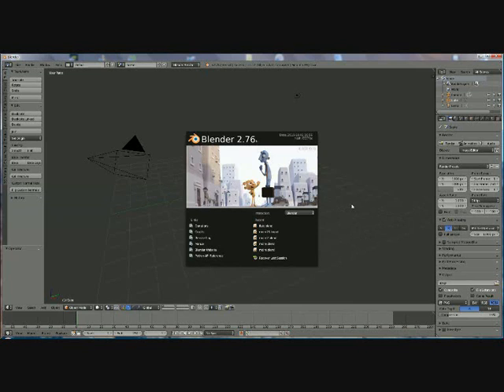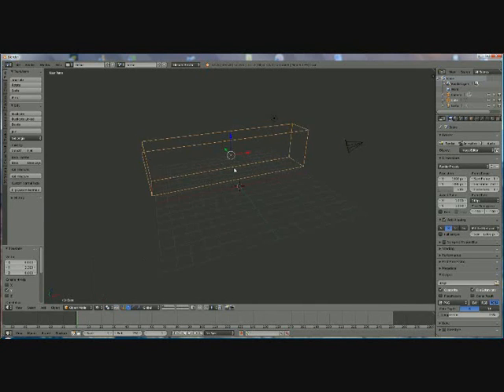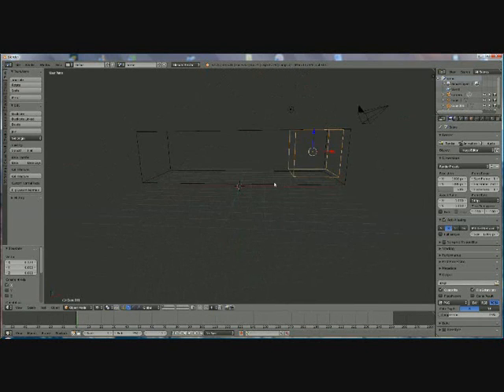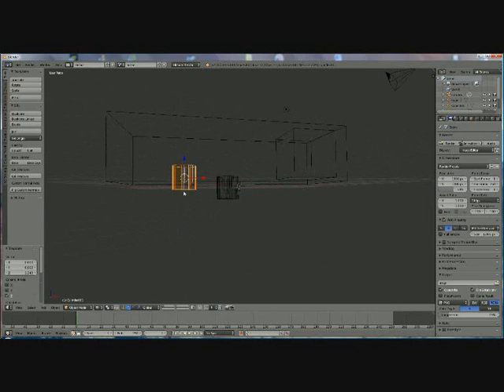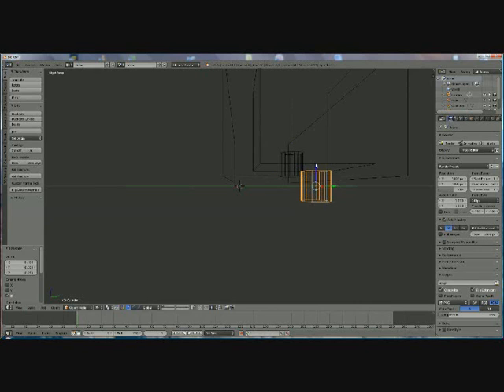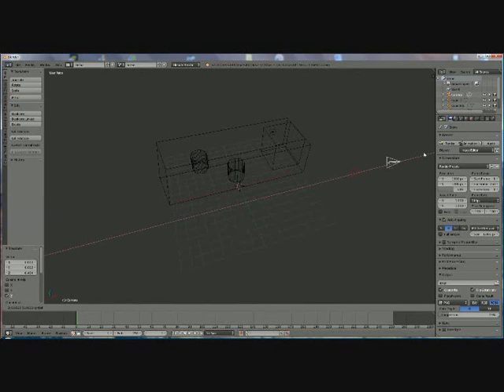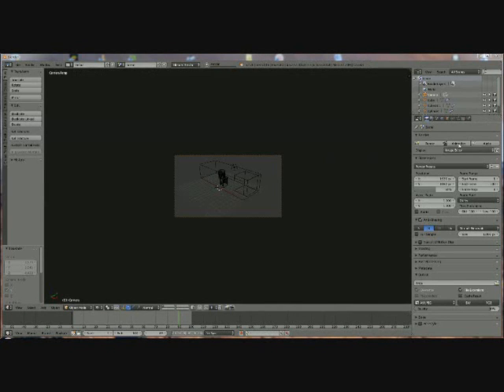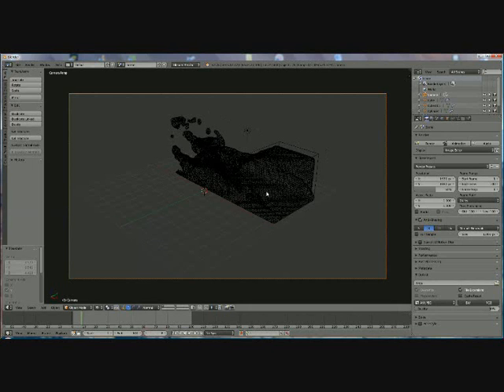Basic spoken easy tutorial for fluid simulation, animation in blender 3d v 2.76 ( beginners , + )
Basic spoken tutorial for fluid simulation , animation in blender 3d

The simulation like you see is done with "fluid" initial velocity" "z-0.4' instead of -2 like in the video because it was going to fast and you wouldn't see anything.